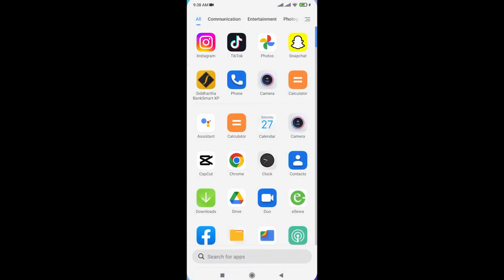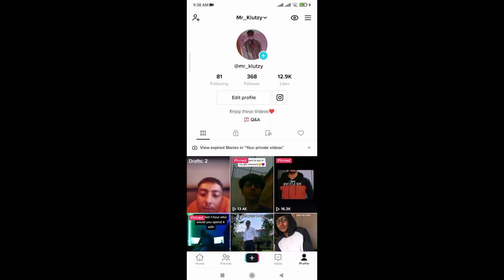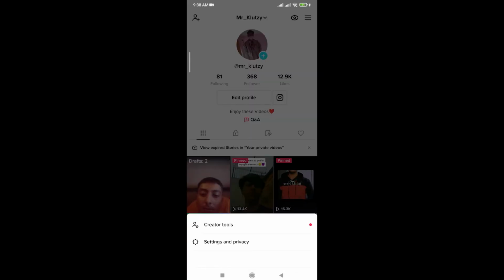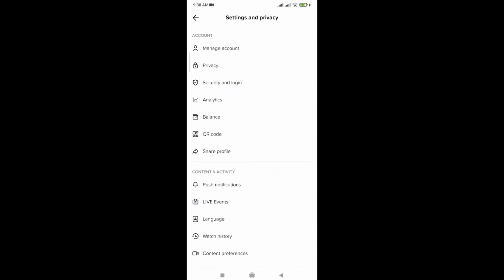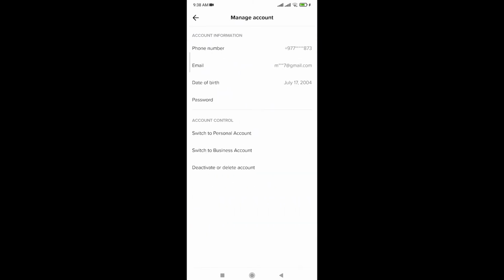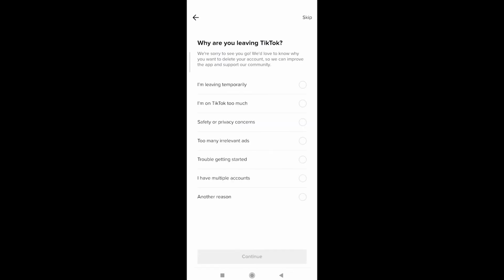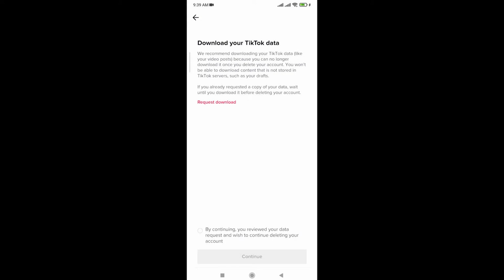How to Delete your TikTok Account !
This video guides you in an easy step-by-step process to delete your tiktok account

Chapters / Timestamps
0:00 Intro
0:20 Delete Your Tiktok Account
1:00 Outro